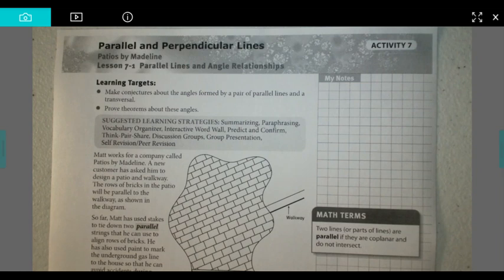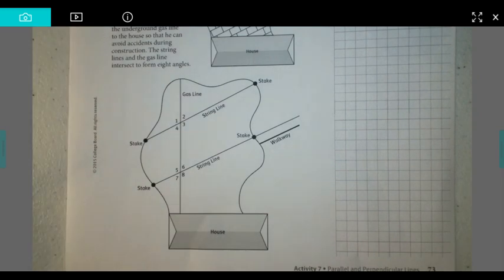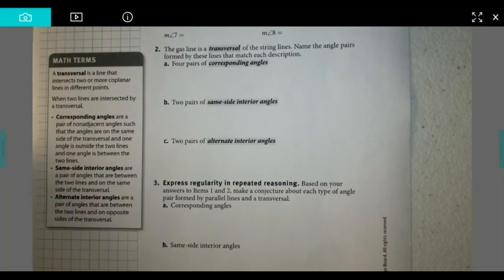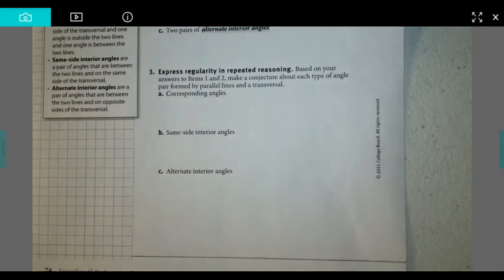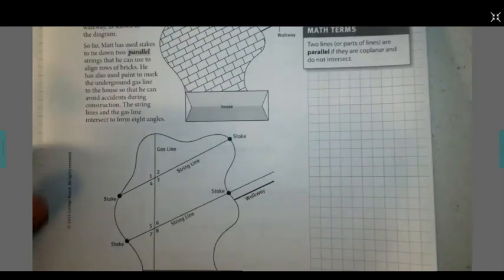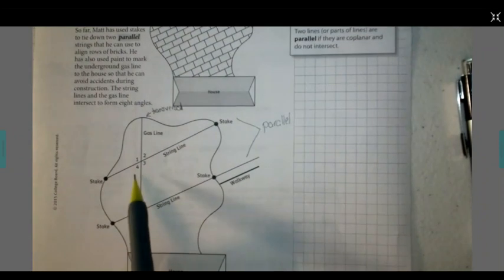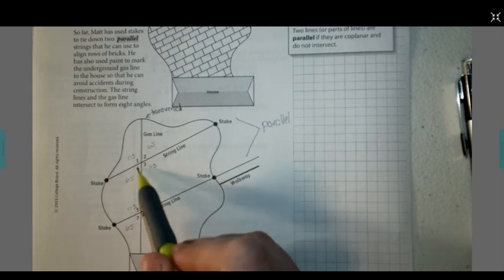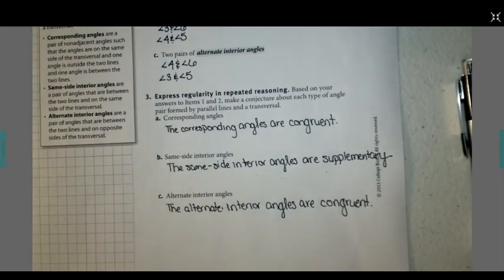Lesson 7-1 Section 1